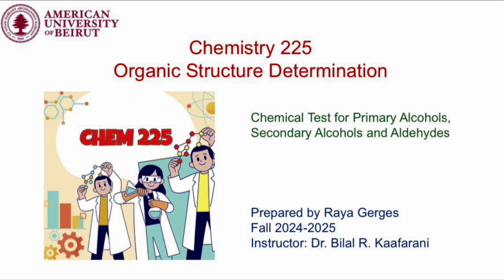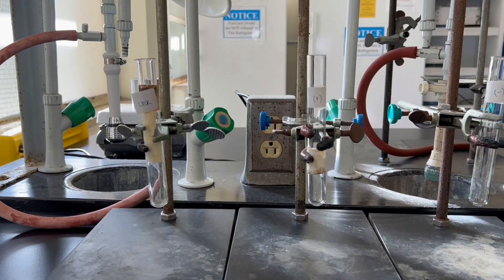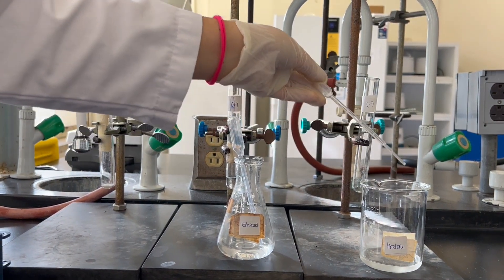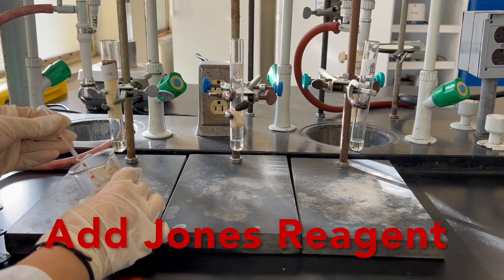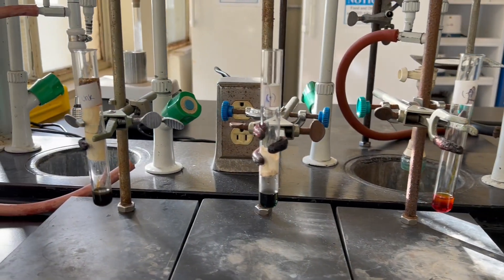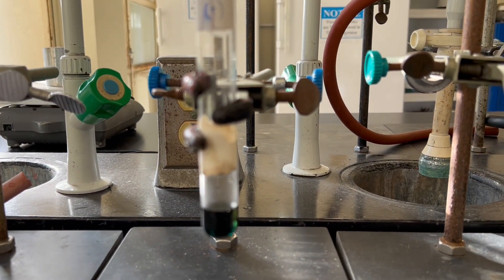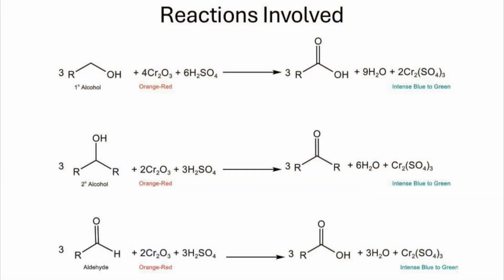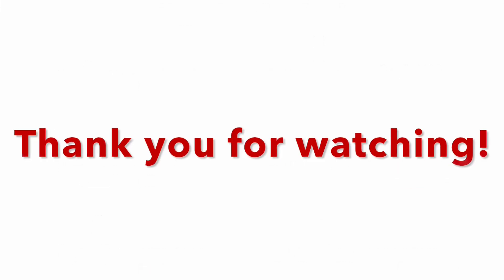Jones Oxidation Test For Primary & Secondary Alcohols and Aldehydes (Prepared by Raya Gerges)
During the Fall 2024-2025 at the American University of Beirut (AUB), students, who are enrolled in the Organic Structure Determination (Chem 225) course, prepared videos of functional groups detection in their unknowns.
Raya Gerges prepared this video of Jones Oxidation Test For Primary & Secondary Alcohols and Aldehydes.